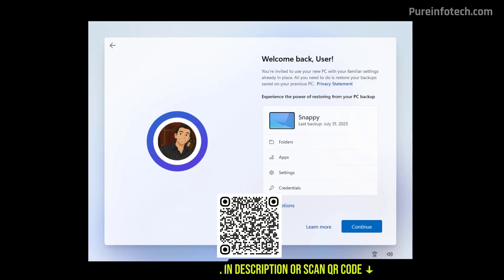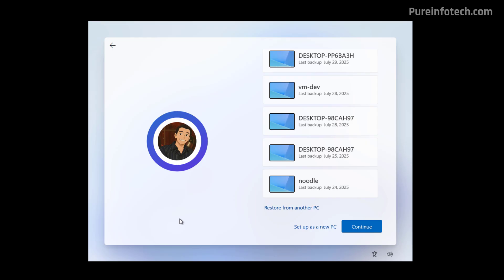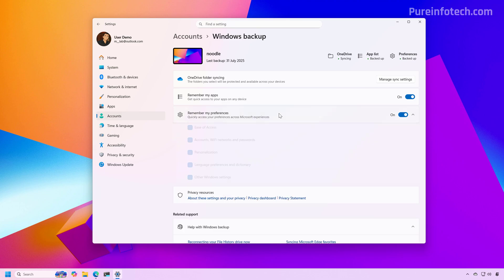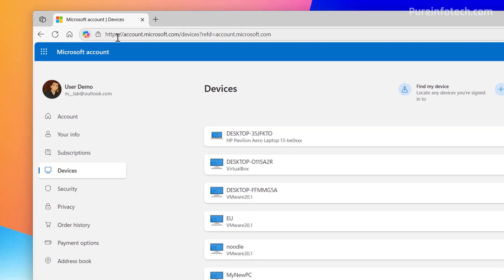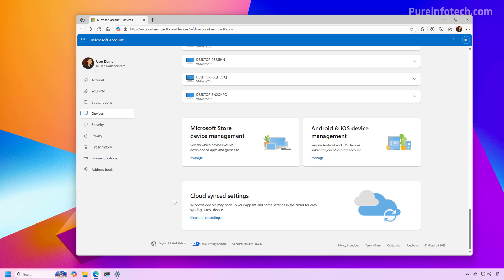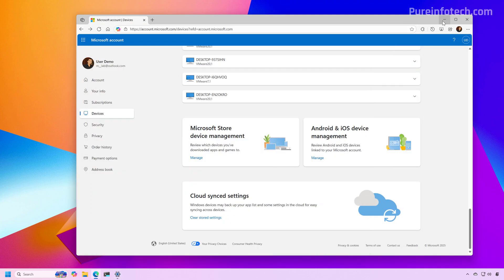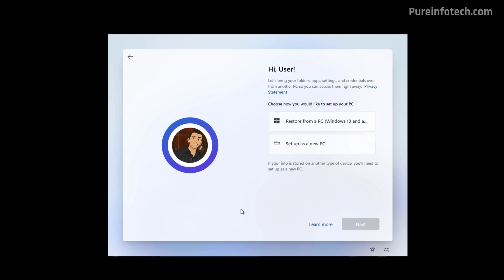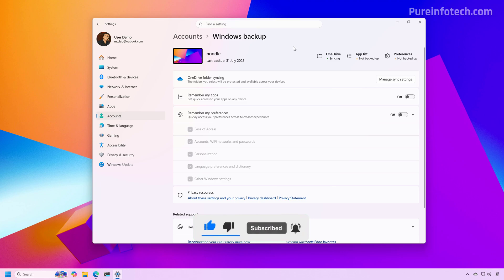Windows 11 secret: Delete old PC backups from OOBE setup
See ➡️ Steps to delete the cloud PC backups that appear during the Out-of-Box Experience while setting up Windows 11. You can also use these steps to disable this feature completely while clearing your data from your Microsoft account.

00:00 – Intro to Update History
00:35 – Delete PC cloud backups from OOBE
01:49 – Re-enable PC cloud backups from OOBE
02:16 – Confirm OOBE backup recovery is empty
03:07 – Outro

📝 *Notes*
So, Windows 11 backs up your PC settings and apps to your Microsoft account, and it keeps a backup of your devices you've signed in with the same account.
You cannot control backups individually, but if you have a lot of old backups from a computer that you no longer have, then you can use this approach.
You can also use these steps to disable the cloud backups completely.